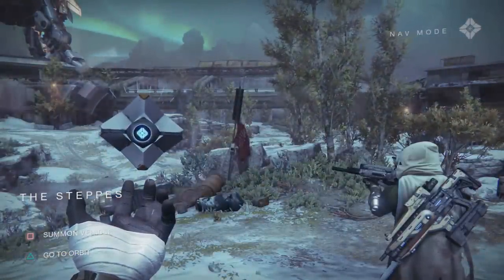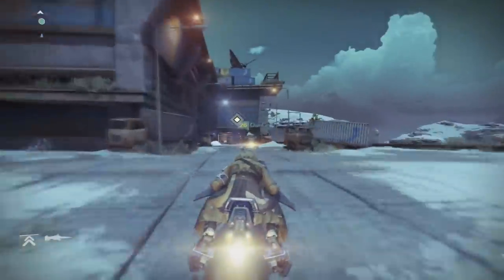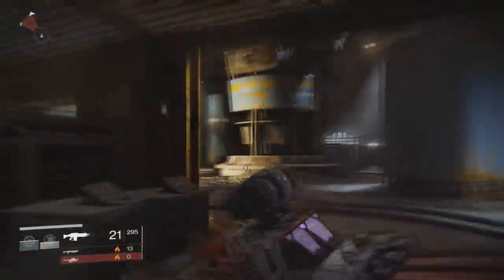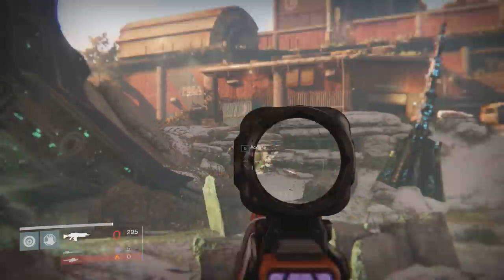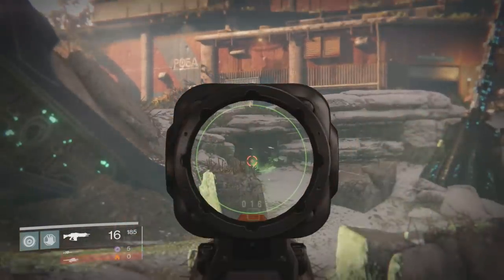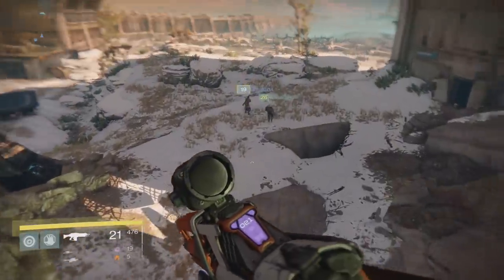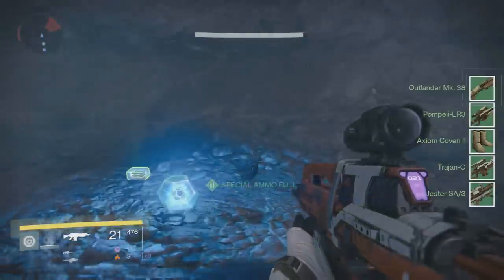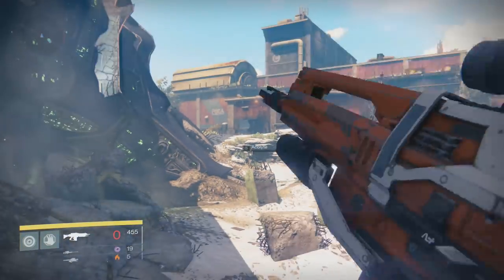Destiny Tips/Tricks: Fastest Way to Get Loot (The Loot Cave) -Destiny Loot Exploit (patched)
In this video we talk about a exploit in destiny where you can get insane amounts of loot very quick using the loot cave. Hope you enjoy!